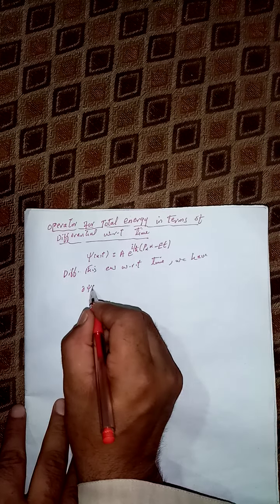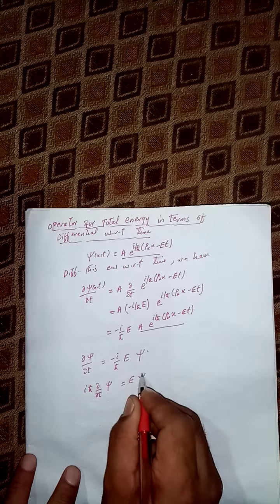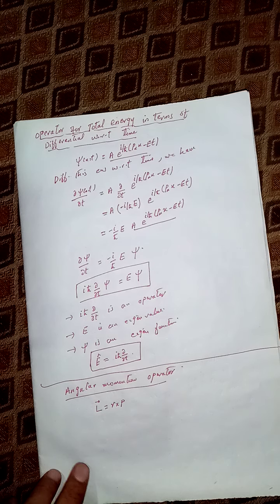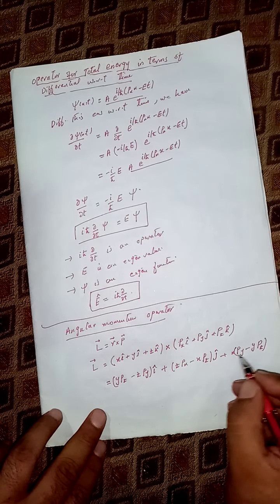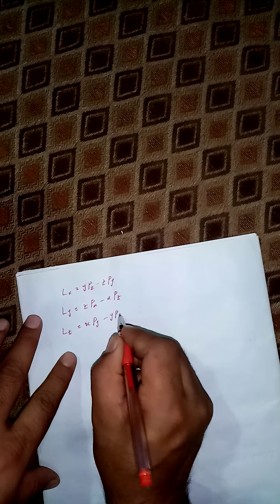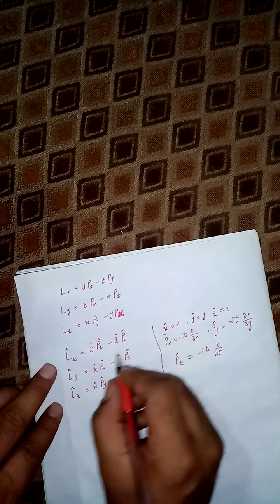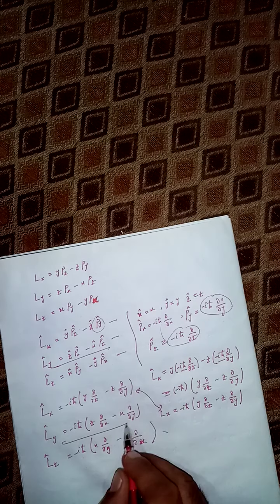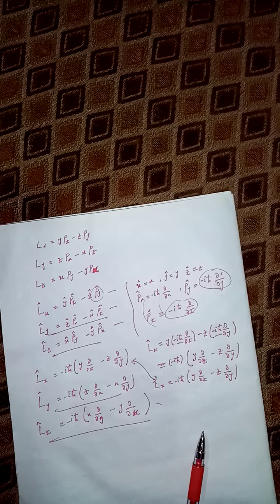Total energy operator in terms of differential w. r. t time and angular momentum operator part 15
In this video we derive a relation for total energy operator and angular momentum operator